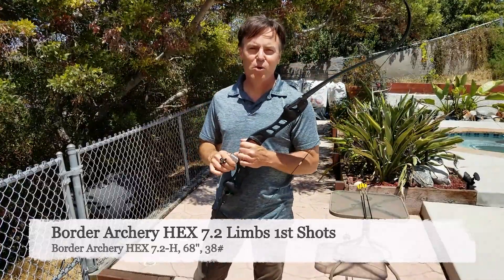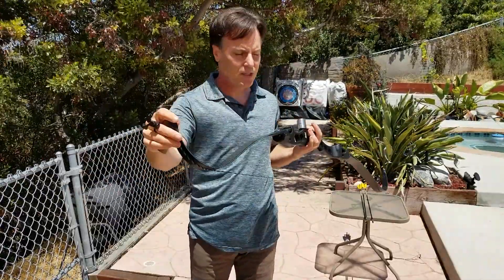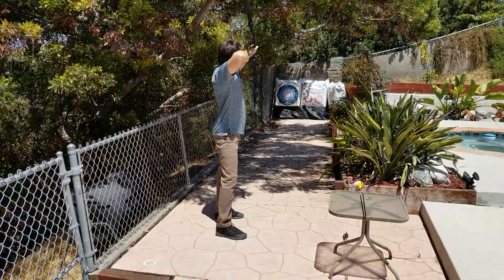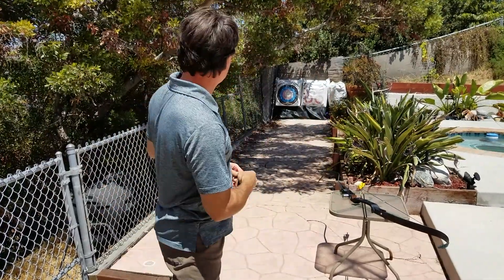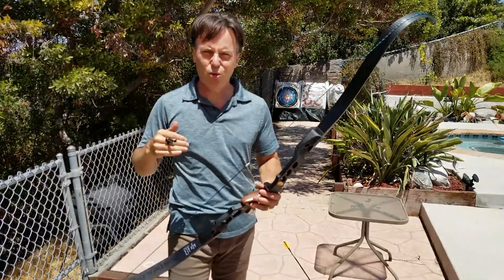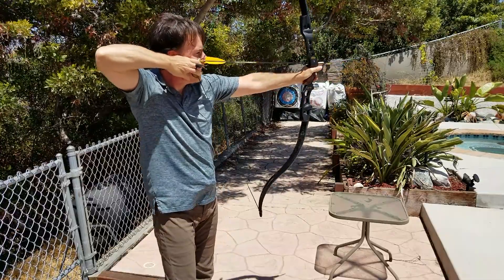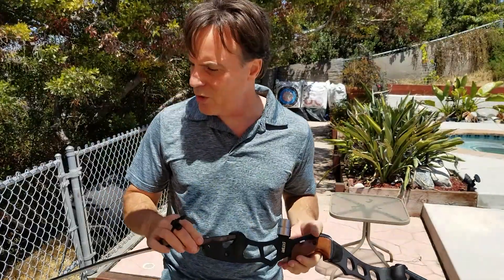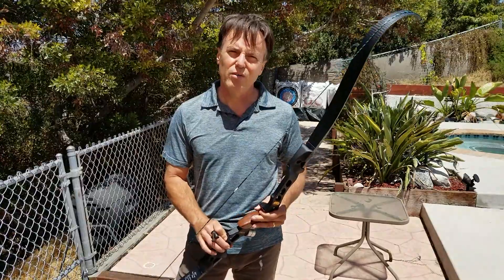Border Archery HEX 7.2-H ILF Limbs, Part 2, First Shots and Impressions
Border Archery Hex 7.2-H ILF Limbs first shots and impressions video.

What you are seeing here is my first time shooting these Border Archery Hex 7.2-H limbs with my Hoyt Satori 21" riser.